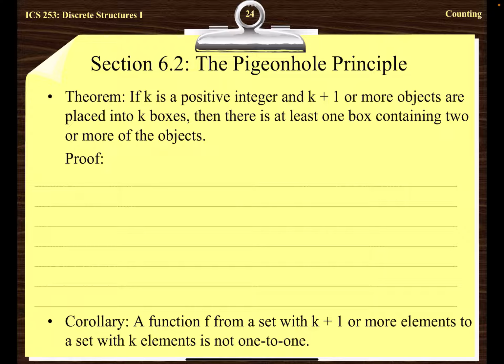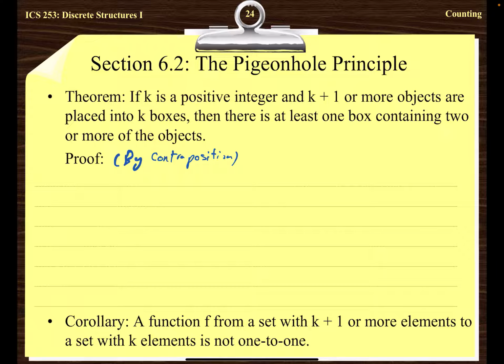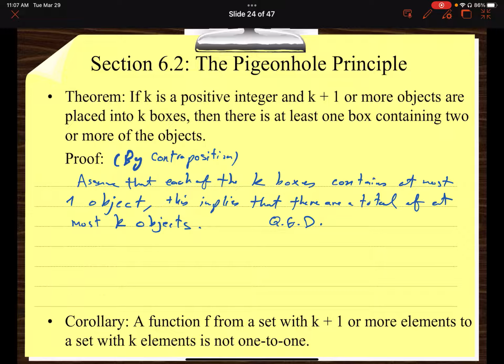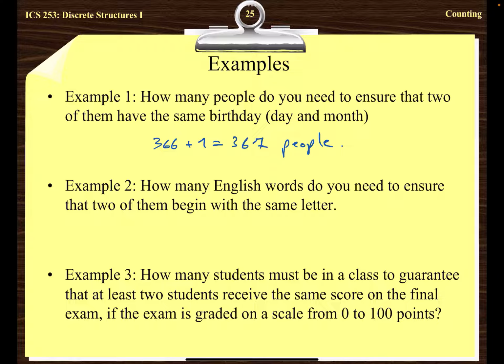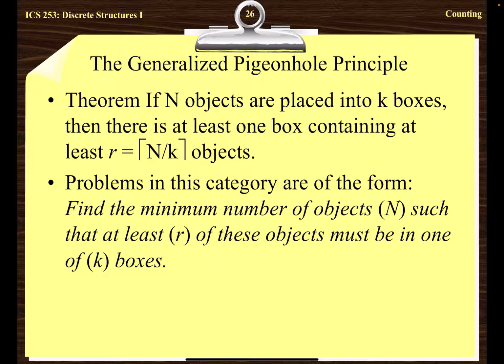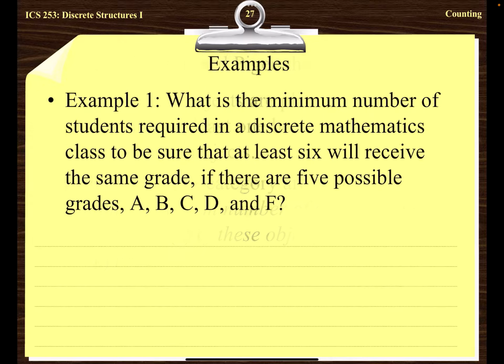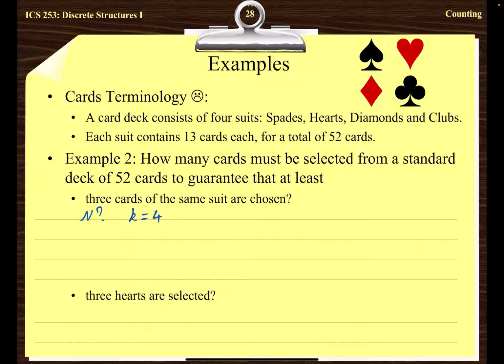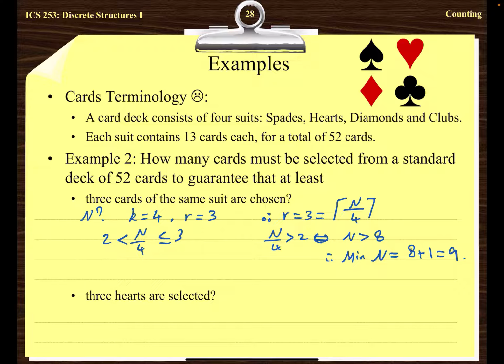Tuesday 29/3/2022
Pigeonhole Principle, Generalized Pigeonhole Principle.